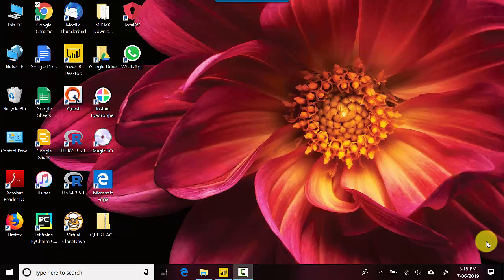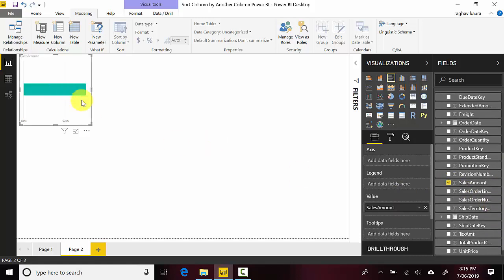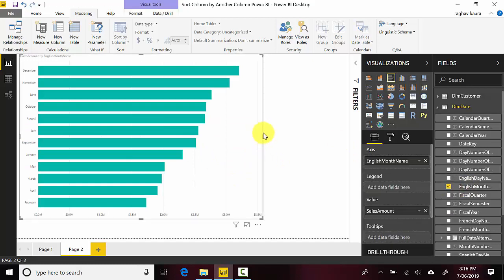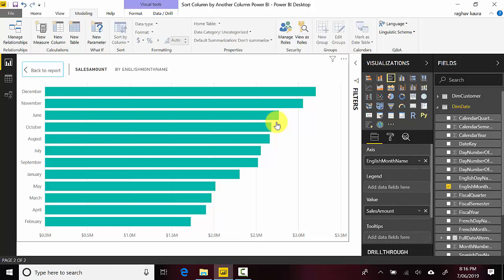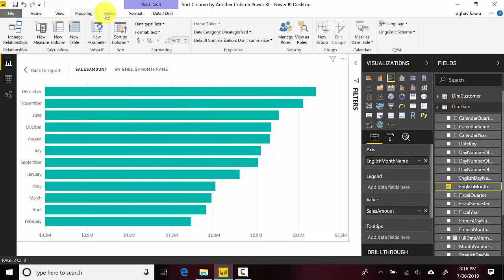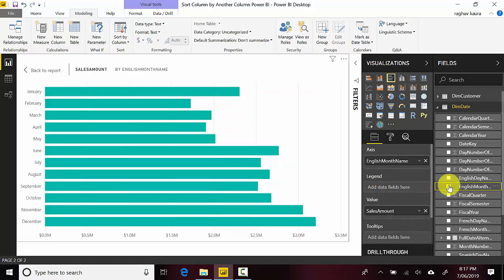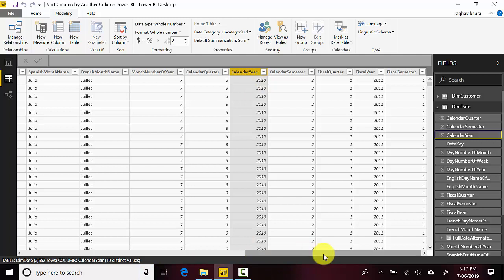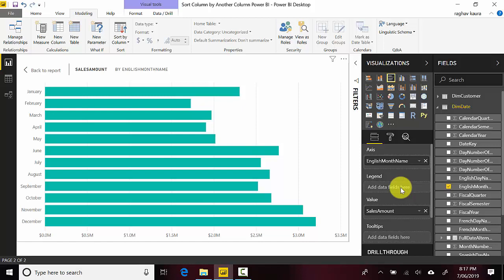Sort Column by Another Column Power BI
Published on June 07, 2019:

In this video, we will learn to sort one column by another column in Power BI. For example, we can sort the month name by the
month number of the year column.

In the previous video, we learnt to create calculated column in Power BI. We used the format DAX formula to create a date key.
We then joined the created datekey to join to the fact table.